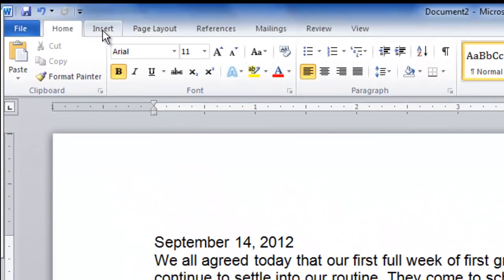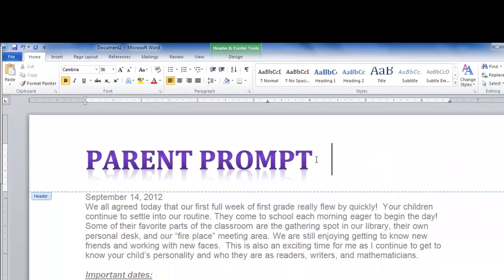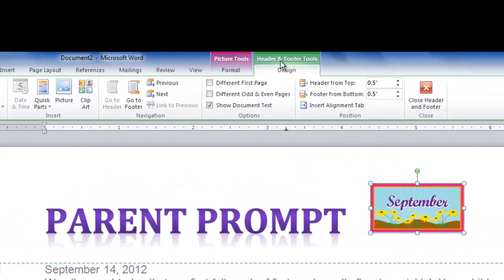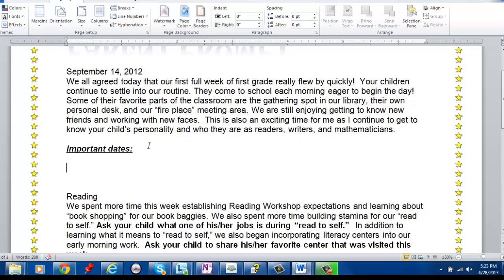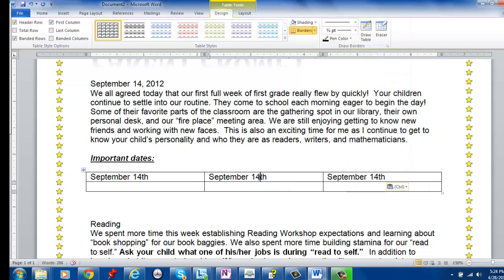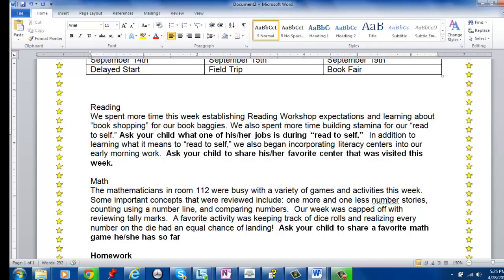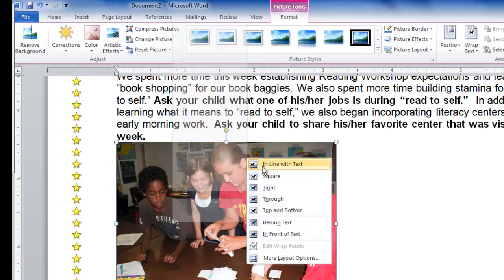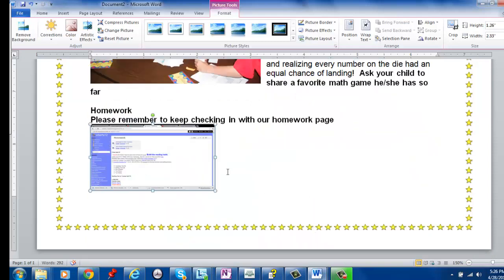Word Basics Part 2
Making documents more engaging and attractive